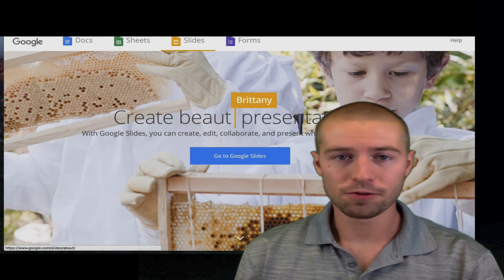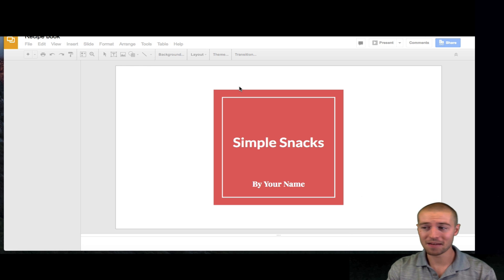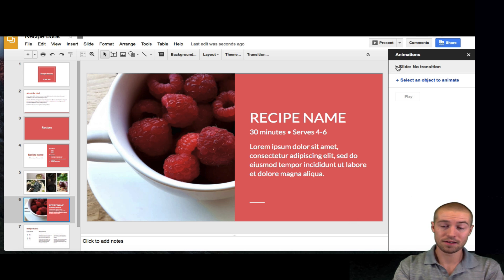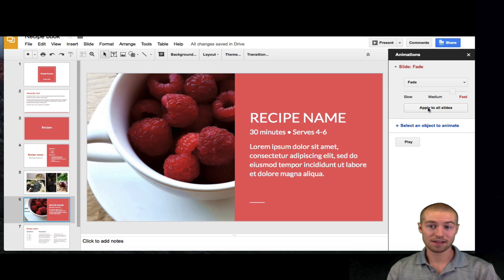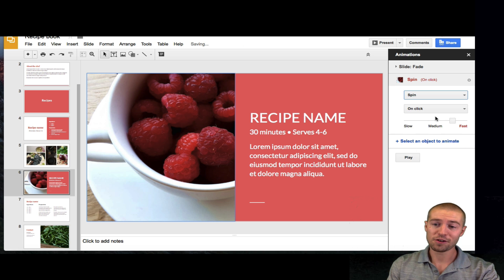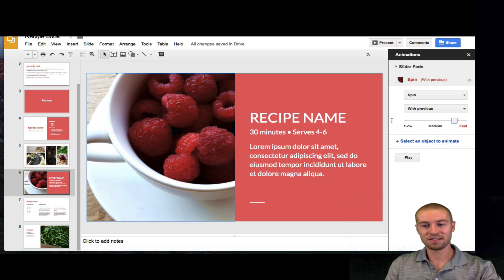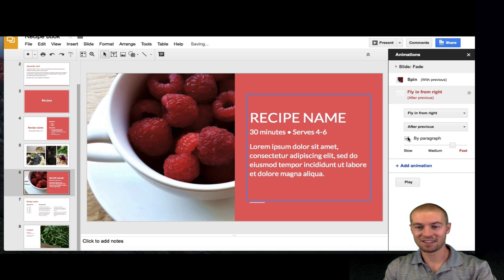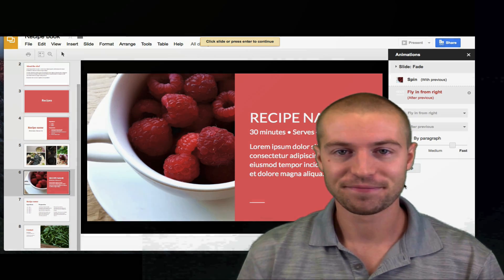How to Add Animations in Google Slides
In this video I will show you how to add animations to your Google Presentations. These will make your videos and reports stand out amongst your peers therefore making your presentation the best!

0:30 Picking a template

1:00 Find a slide to animate

1:30 Presenting animations

2:00 Transitioning between and speed

2:30 Final touches on animations, animating each object individually.